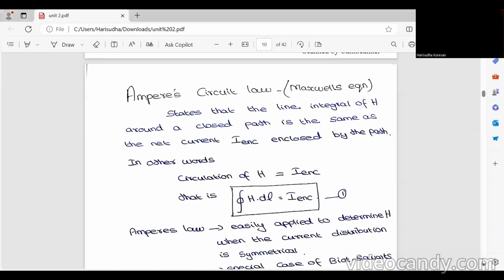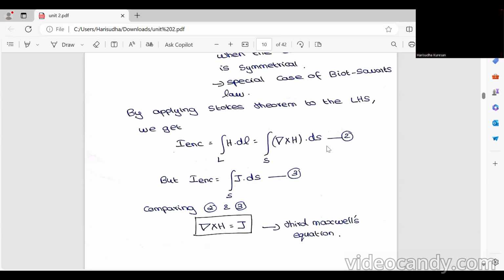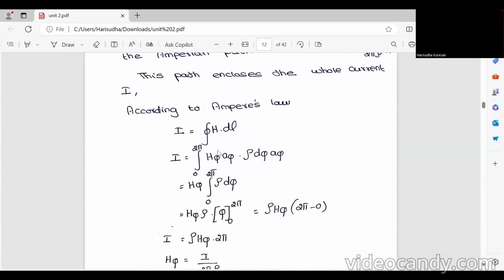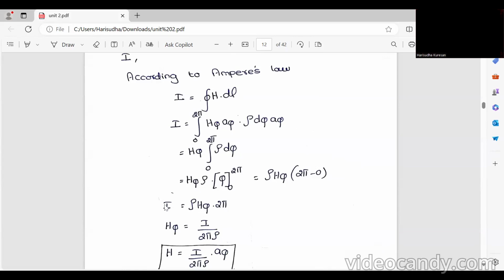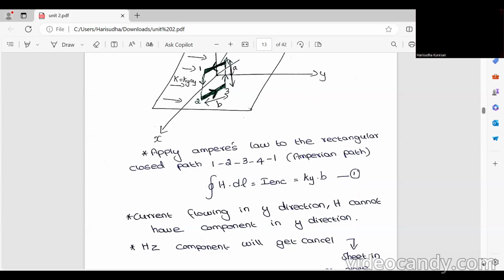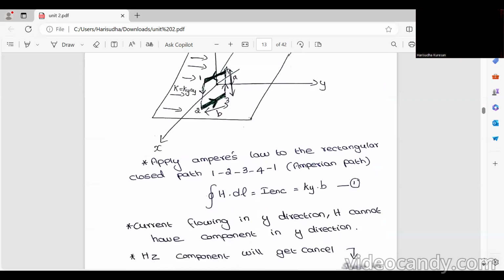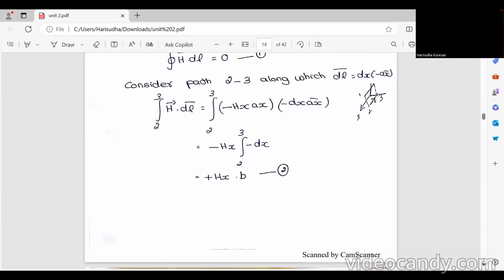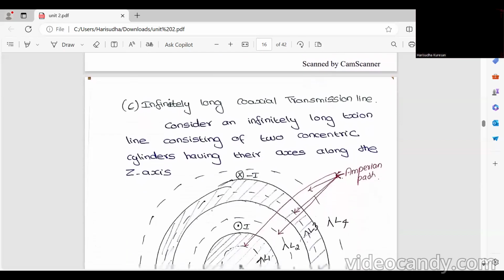Applications of Ampere circuit law part 1